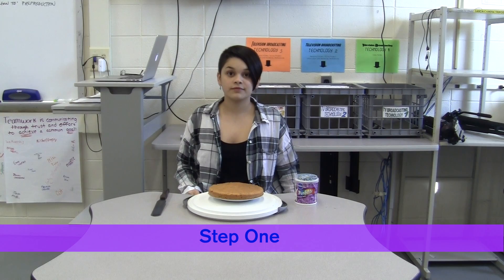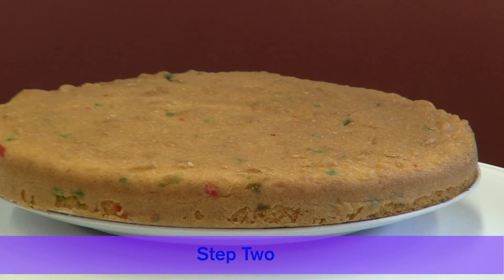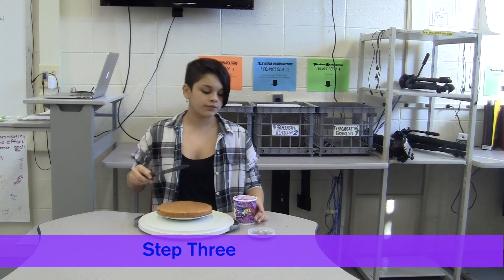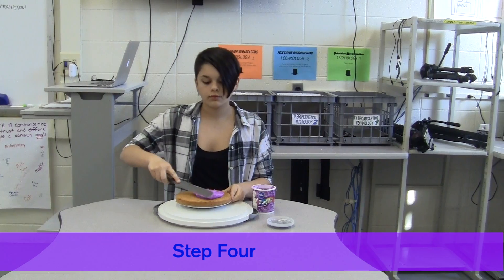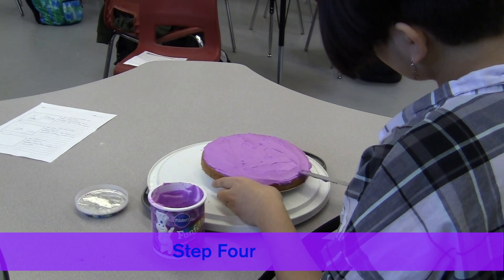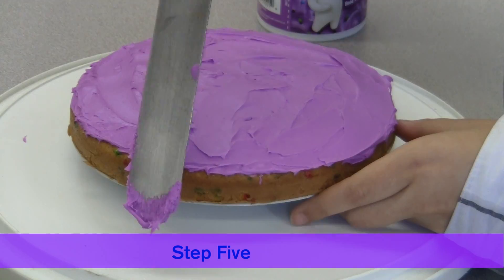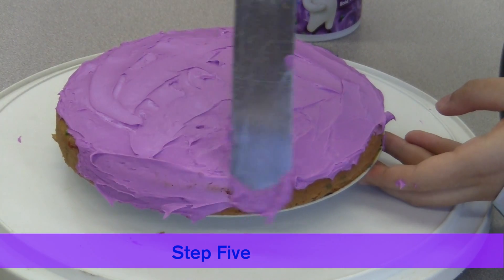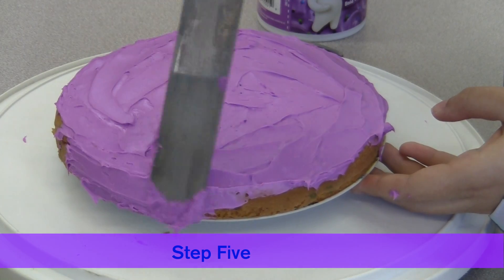How to Ice A Cake (School Project)